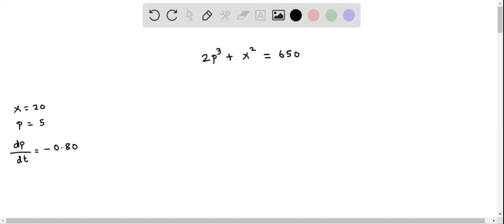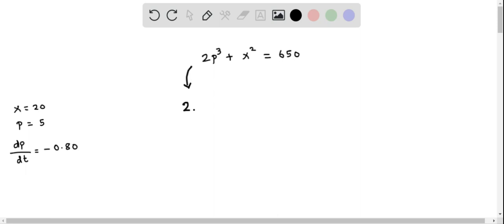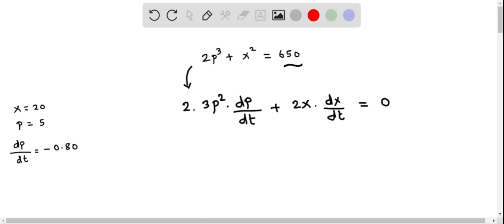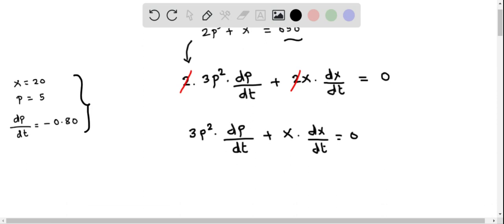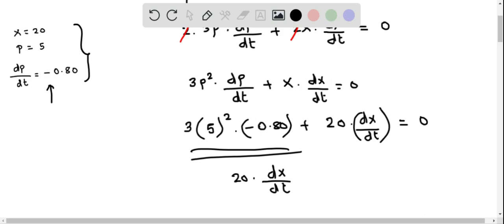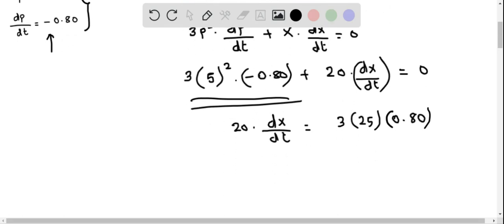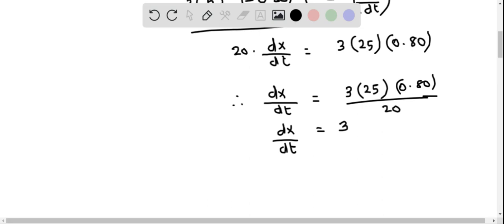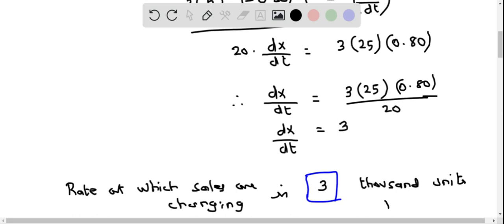Calculus AB Rate at which sales are changing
Rate at which sales are changing